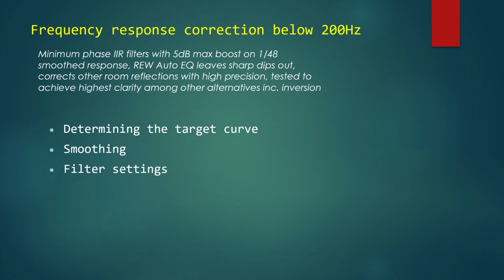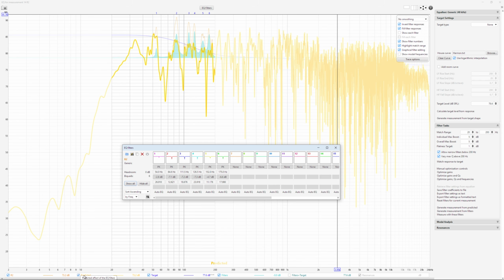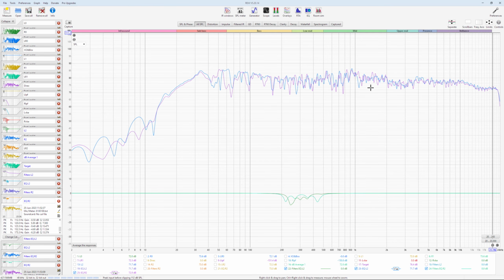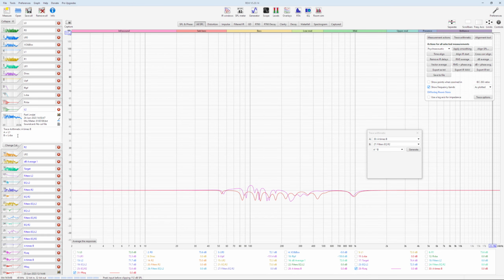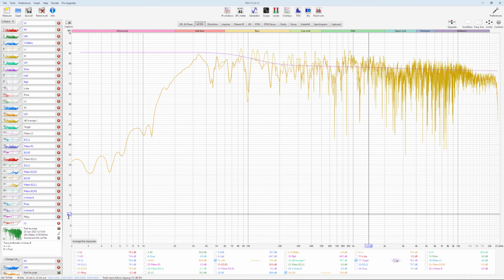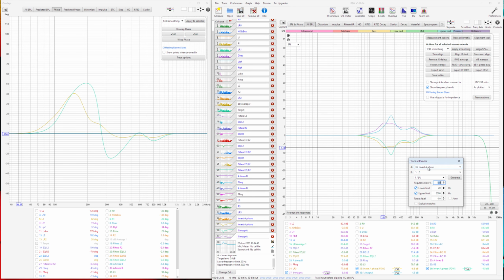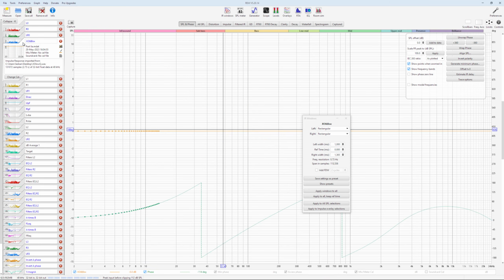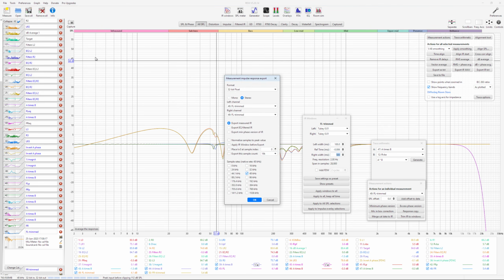Digital Room & Speaker Correction Workshop Part II - All New FIR filters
This easy to follow up video tutorial teaches how to create digital filters that will transform your audio system. Although it’s part II of the workshop, the filters in the video can be applied on their own. The filters produced with these methods will easily surpass all automated room correction systems. No longer boxy/throttled sound when you apply EQ to your speakers.

Video resolution: 2,160 x 1440 (60fps)

Timeline:
00:00:00 Introduction
00:01:17 Frequency domain EQ filters
00:10:55 Comparison of original and filtered sound
00:13:03 Phase inversion filter
00:18:31 Combining the filters together
00:20:19 Trimming and exporting the final filters